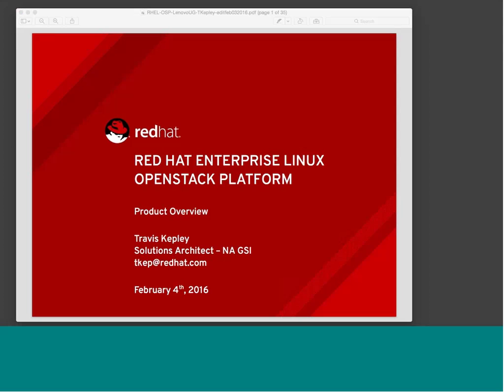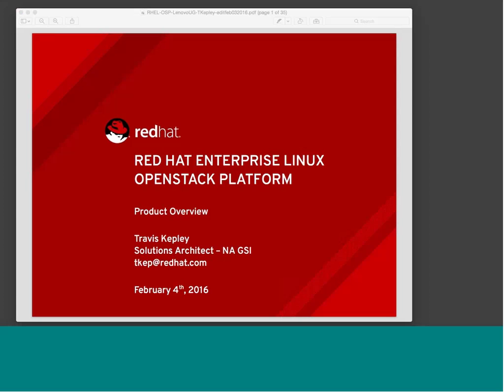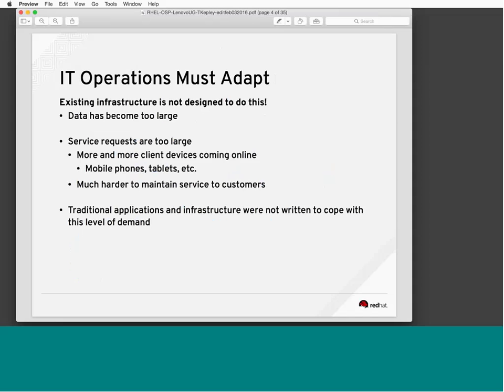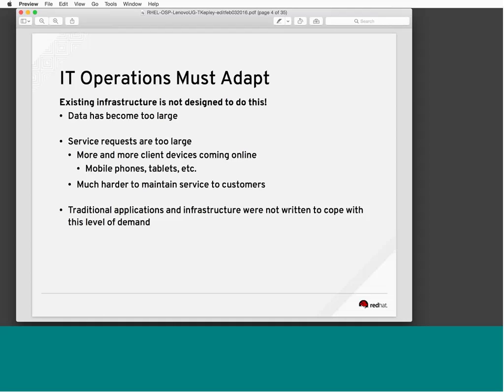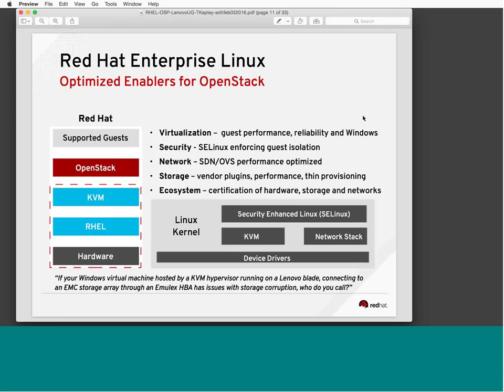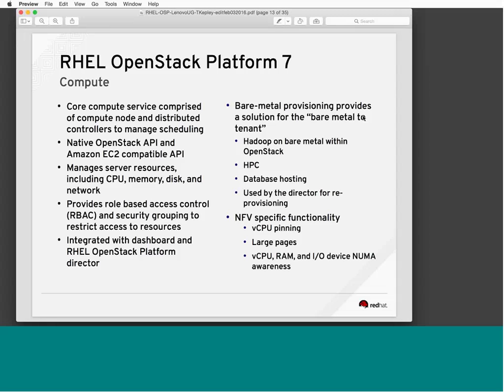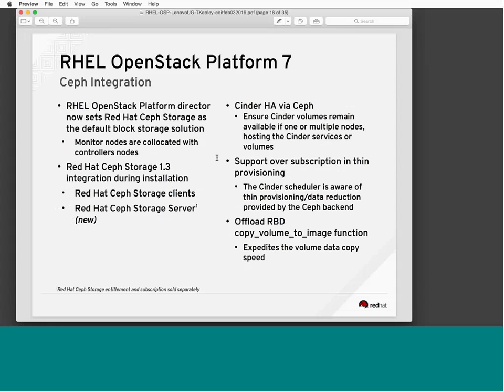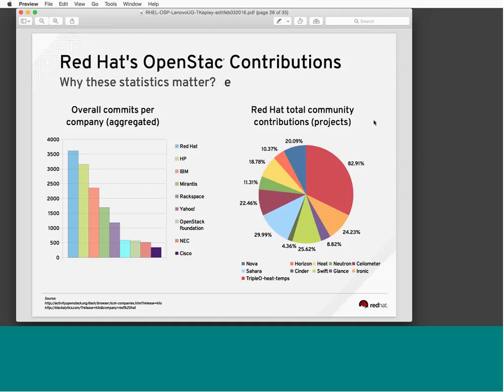January 2016 Lenovo System x VUG with Red Hat Openstack 20160204 1541 1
Recording of the January Virtual Users  Group meeting with Red Hat Openstack